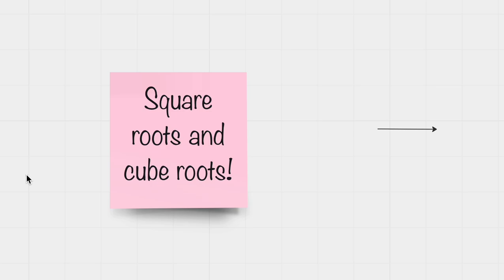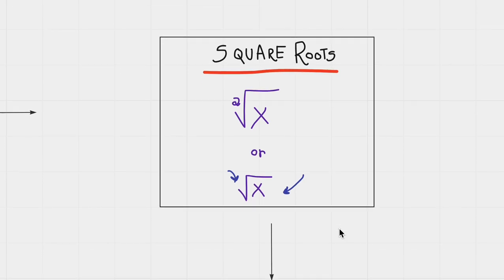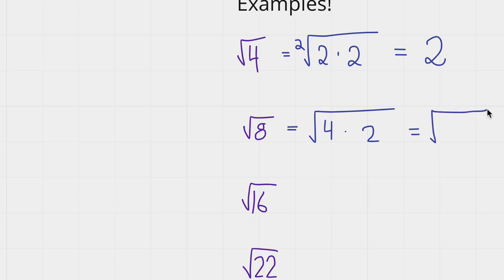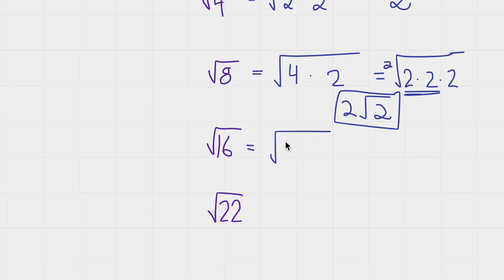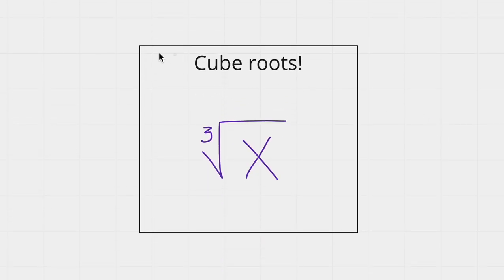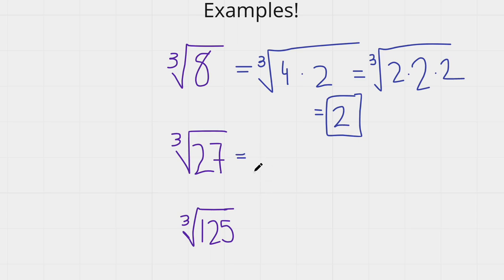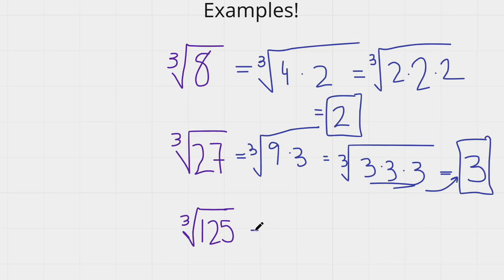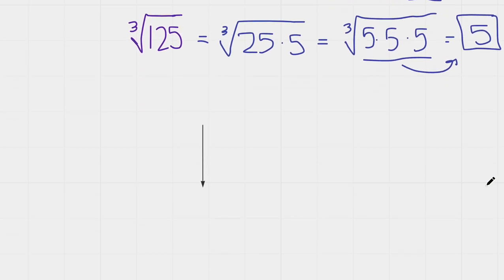How to solve cube roots and square roots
Teen, Siya Kabra explains how to figure out the math of solving for cube roots and square roots